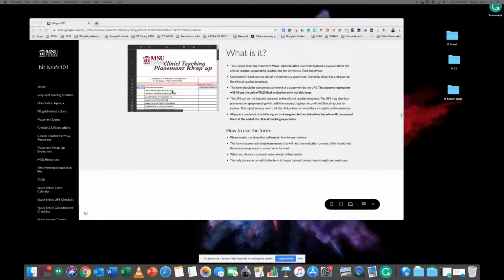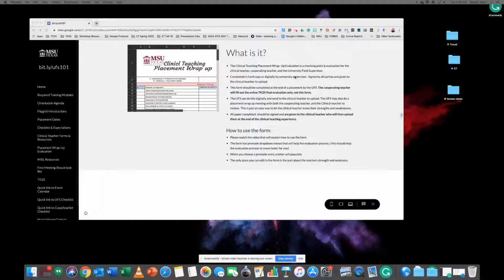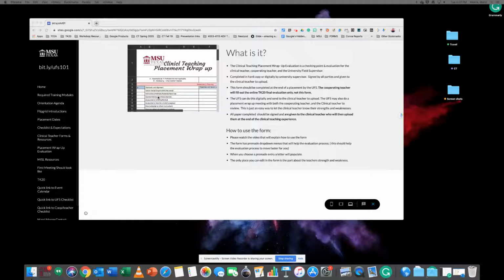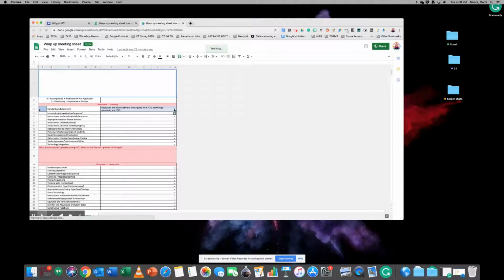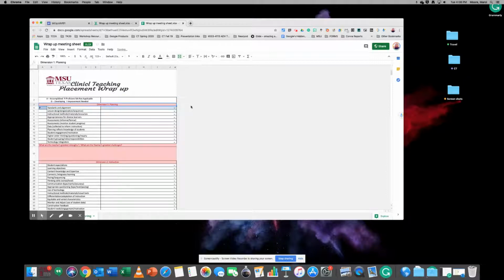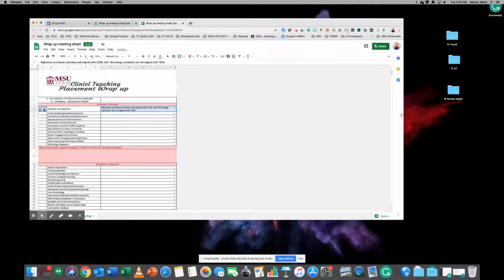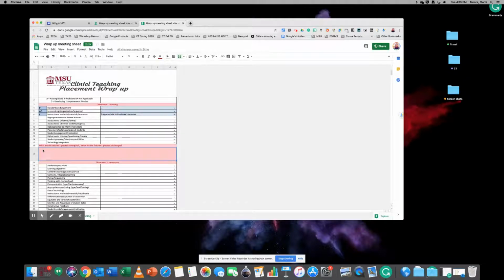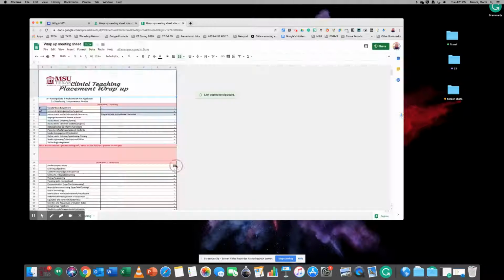UFS wrap up